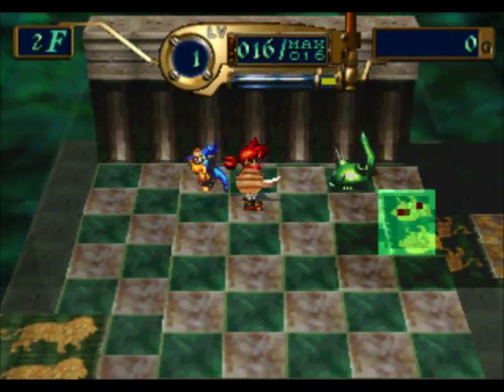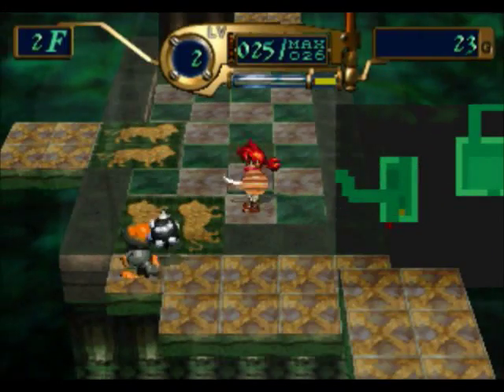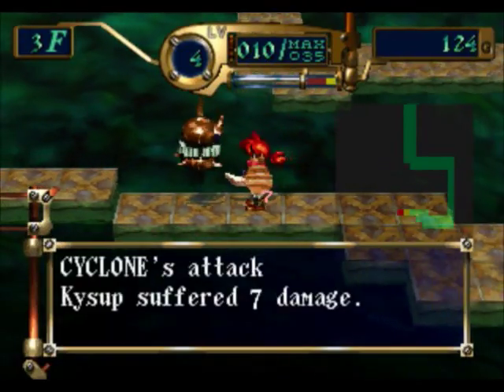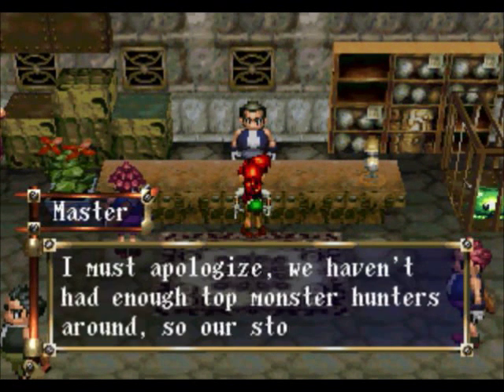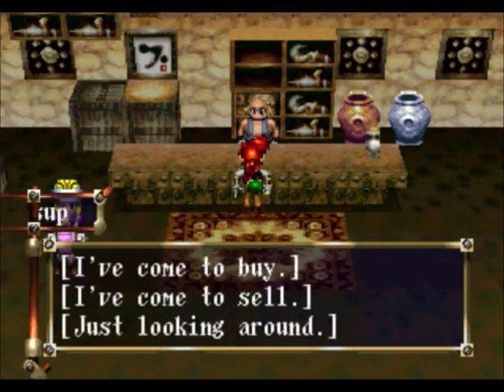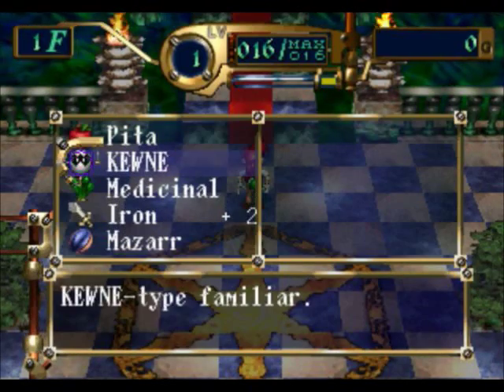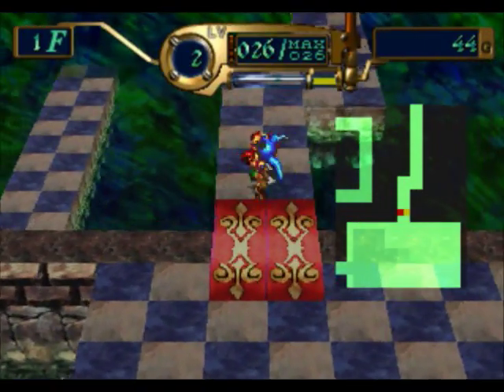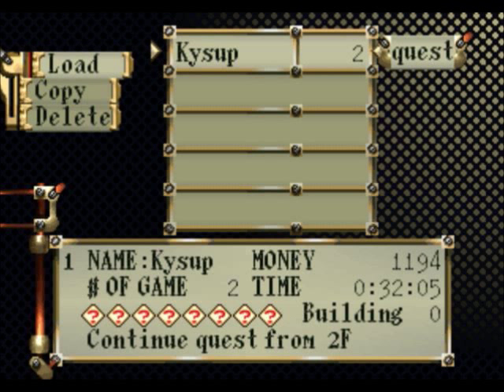Let's Play Azure Dreams (PSX) Part 2: Slow Start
Starting out is hard, in the game and real life.